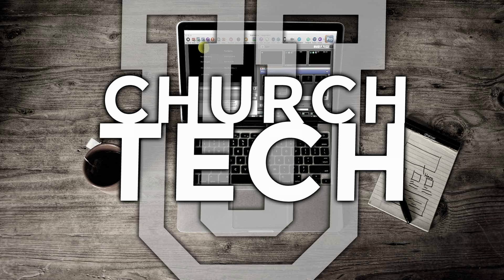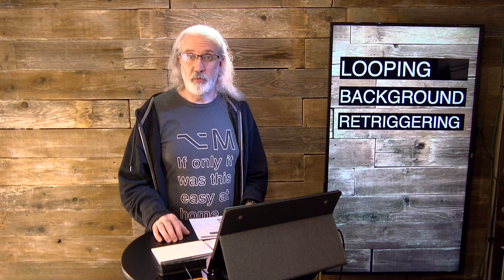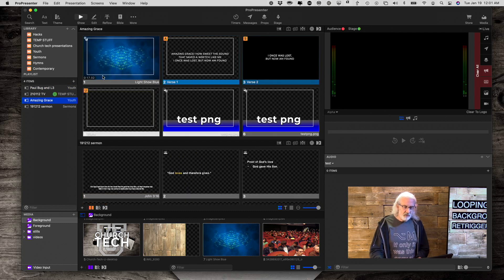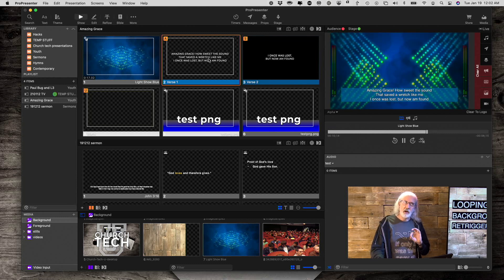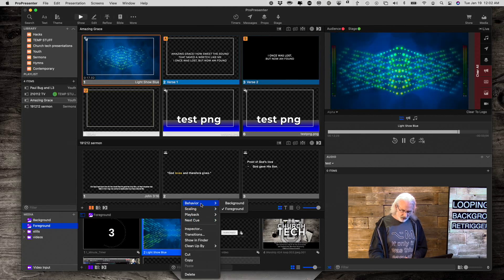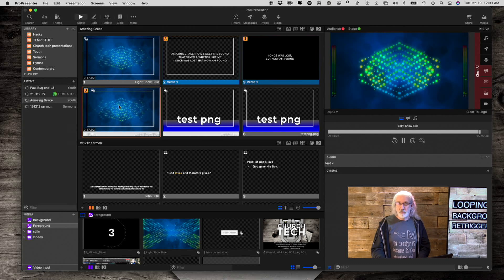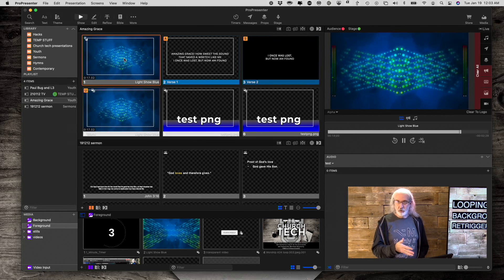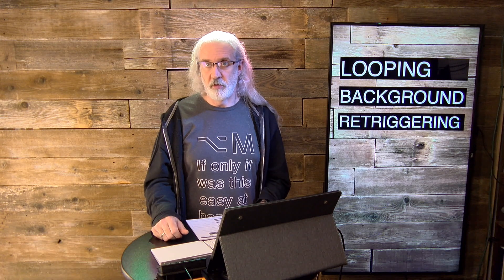ProPropresenter 7.4 Feature: No more background retriggering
Since at least ProPresenter 3, if you clicked on a background, it would start over again.  The thing is, that's not what most people want or expect.  That said, there are some limitations and things you might not expect.  With Pro7.4, they've fixed it.  Watch the tutorial above to see what I mean.